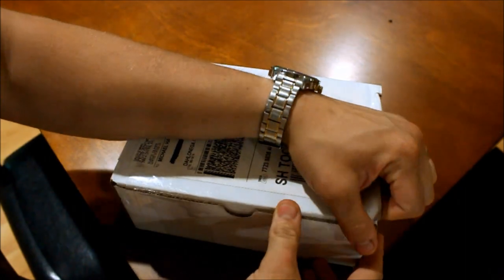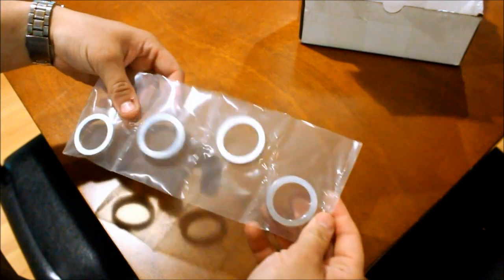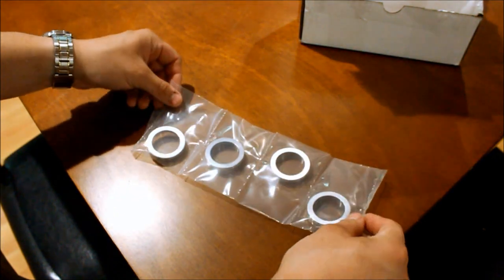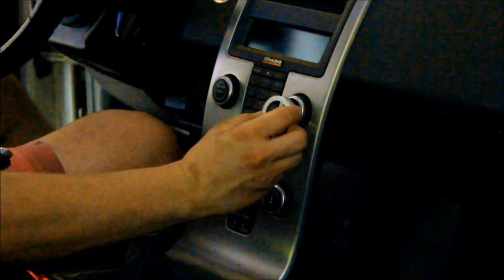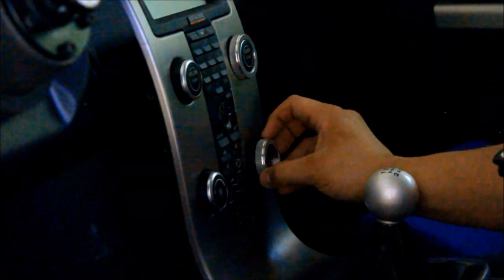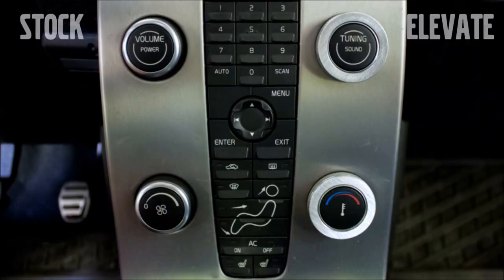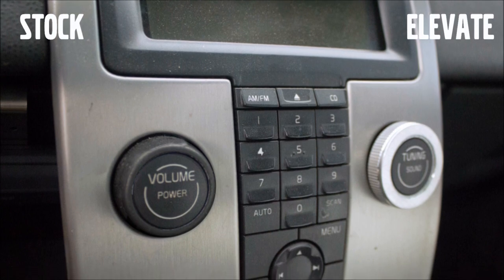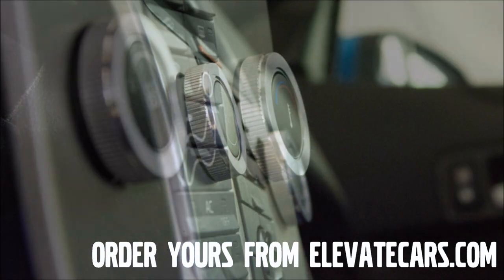Volvo C30, Elevate Aluminum Control Knob Rings